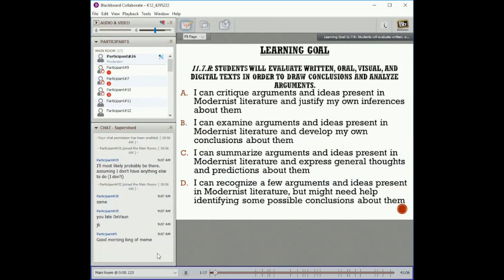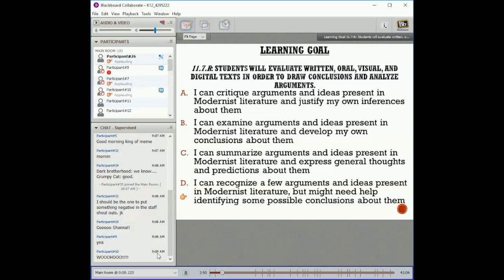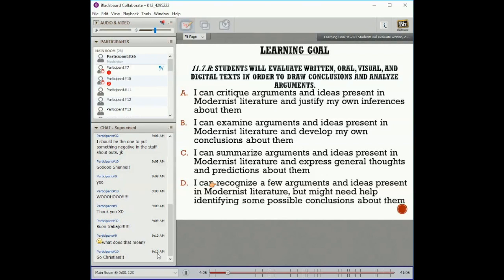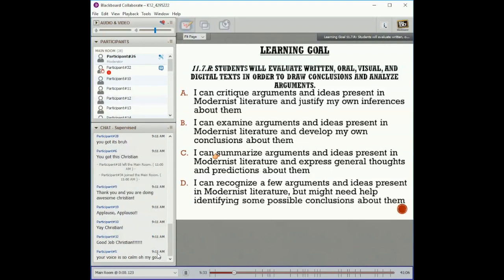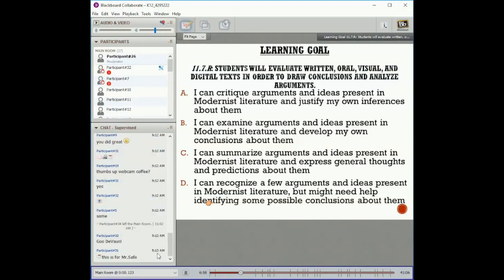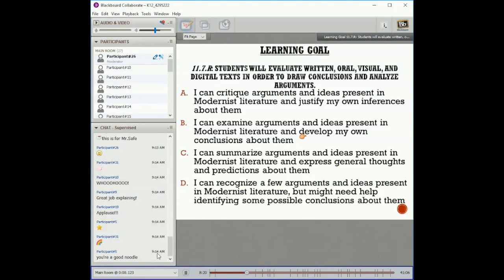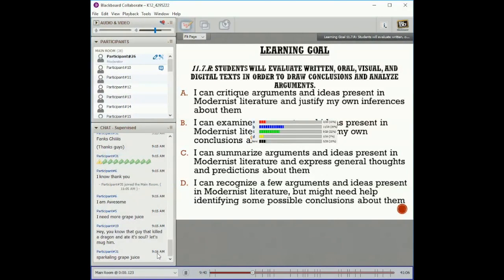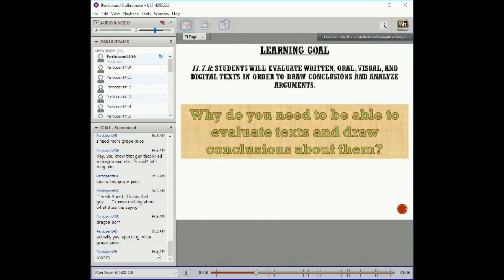What's the Goal? OSk12AR Winner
This video demonstrates What's the Goal? effectively in a virtual classroom. Check out how this teacher makes action based objectives relevant for his students.